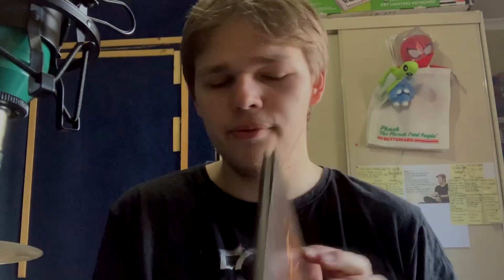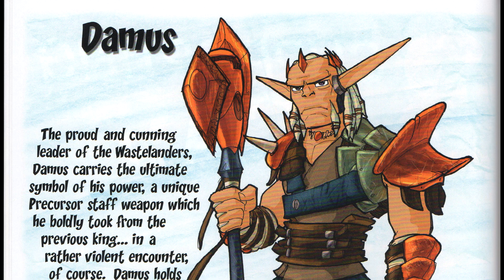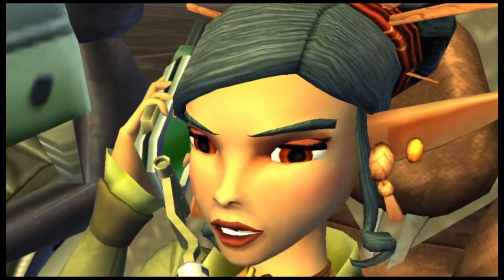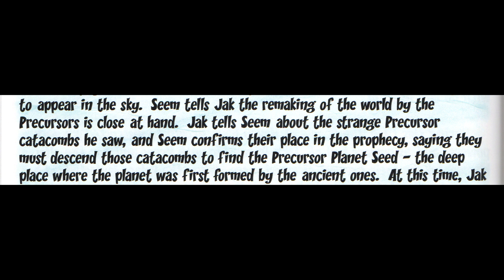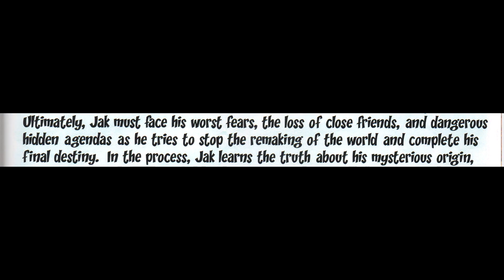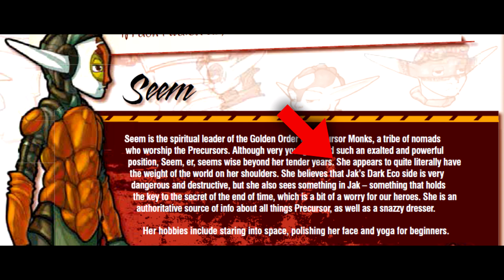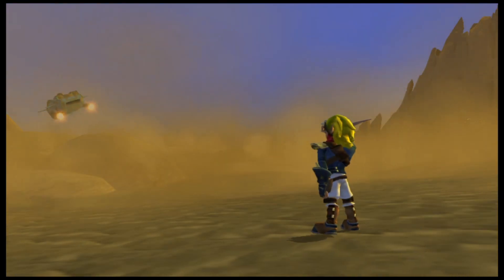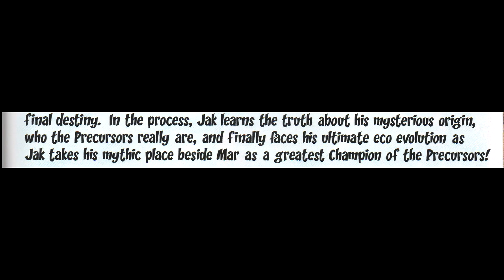What The Jak 3 Design Bible Tells Us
In this video, I wanted to discuss most of the interesting cut story ideas that were in the Limited Run Games Jak 3 Collector's Edition Design Bible. It's also full of concept art, design decisions, untold lore,  and so much more. I hope you guys enjoy the video, and enjoy reading the full scan I did of it

Wiki page about Seems gender